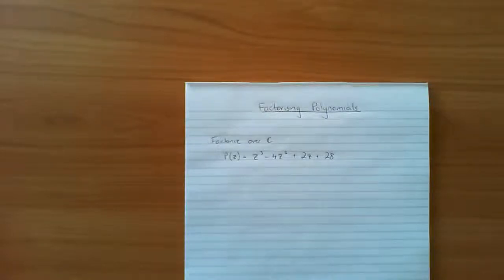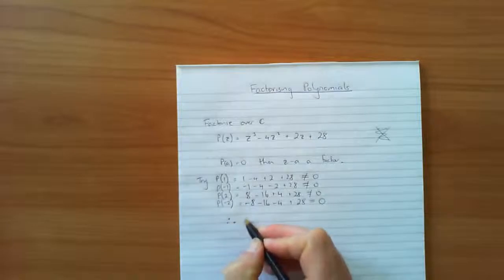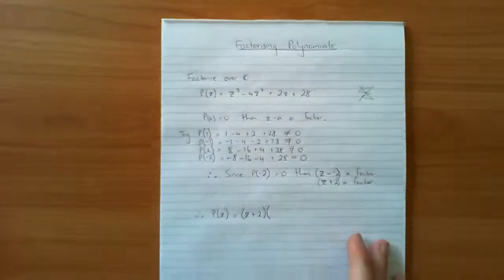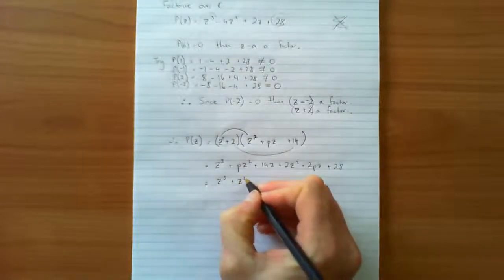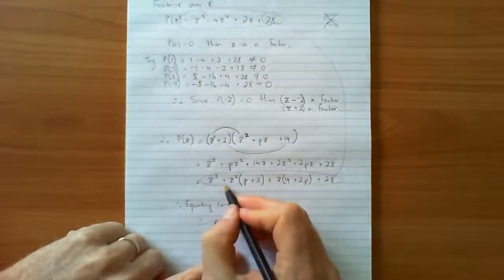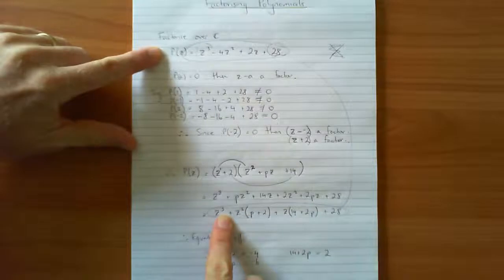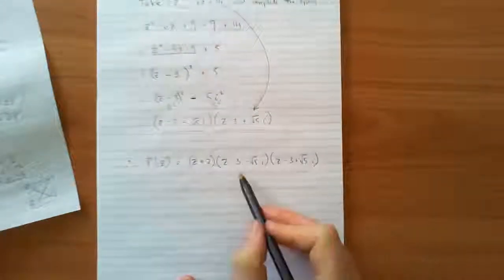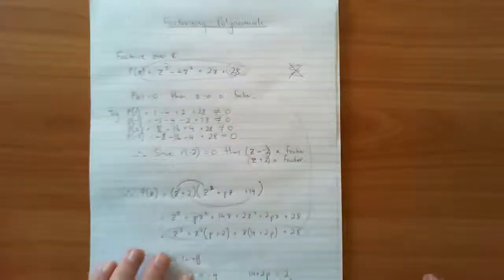13. Factorising Degree 3 polynomial example